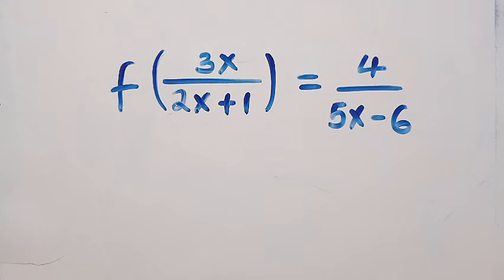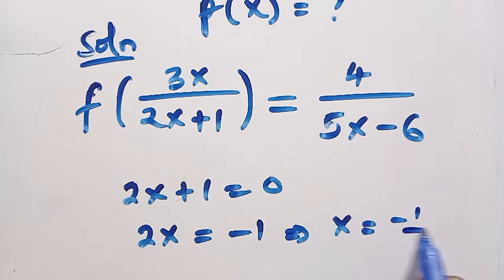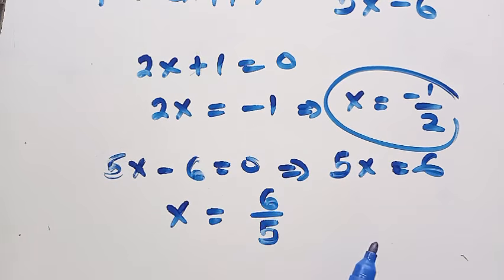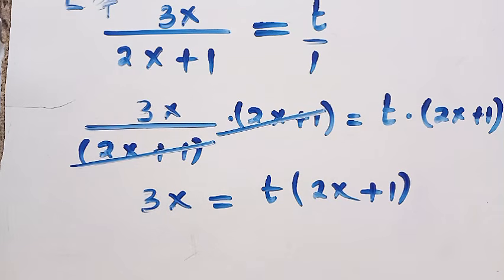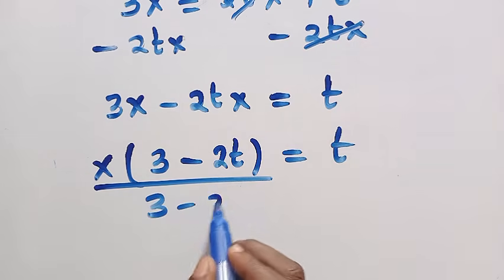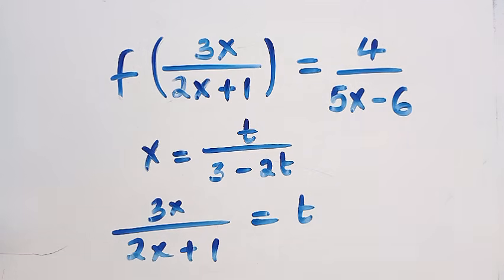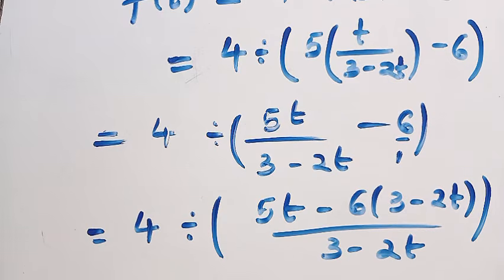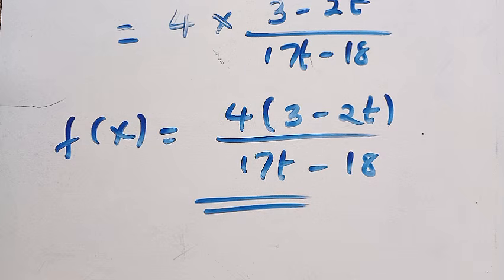Solving a Functional Equation | f(X)=?